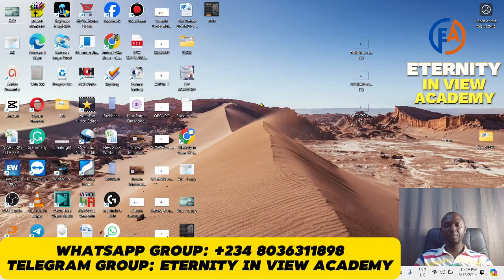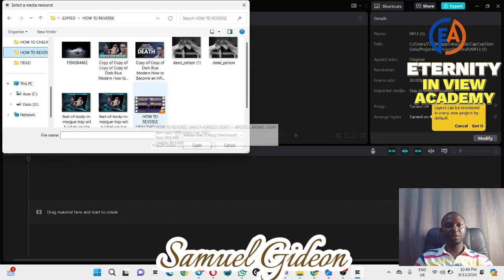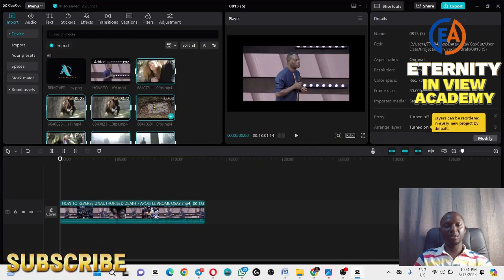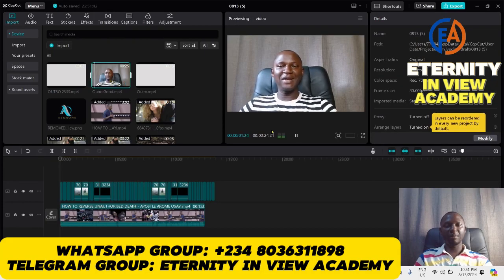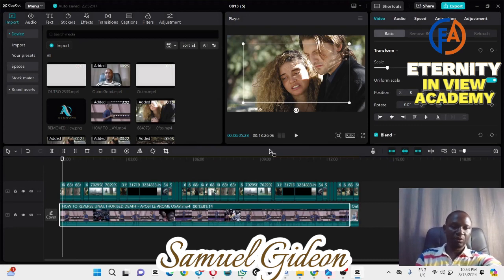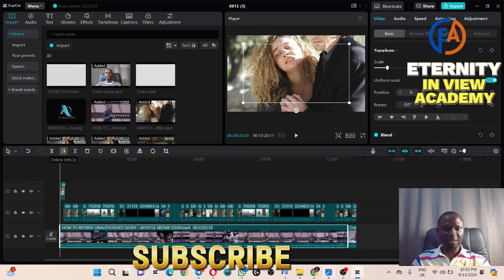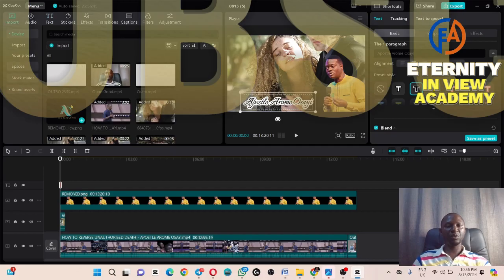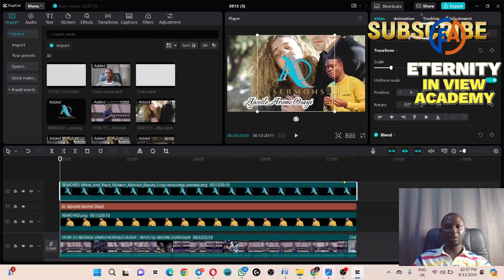HOW TO USE STORYBLOCKS TO CREATE YOUTUBE VIDEOS / HOW TO CREATE VIDEOS WITH STOCK FOOTAGES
Welcome to Eternity in View Academy, your ultimate destination for mastering the art of Social Media Management especiall YouTube channel management! 🎥💼 Whether you're a budding creator or a seasoned YouTuber looking to enhance your online presence, our channel is your go-to resource for expert guidance and practical tips on every aspect of channel management.

From crafting engaging content and optimizing your videos for maximum visibility to decoding YouTube analytics and leveraging monetization strategies, we've got you covered at every step of your journey. Our in-depth tutorials, step-by-step guides, and insider insights will empower you to navigate the ever-evolving landscape of YouTube with confidence and finesse.

Join our growing community of passionate creators and unlock the secrets to unlocking your channel's full potential.

My name is Samuel Gideon and I will be taking you turtorials on Social Media Management.